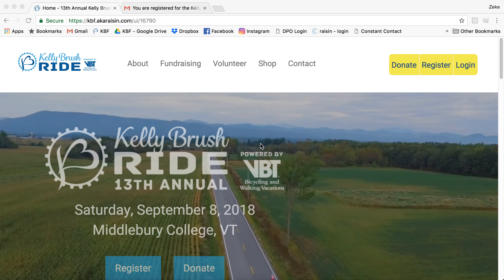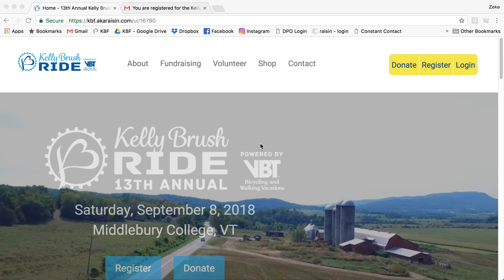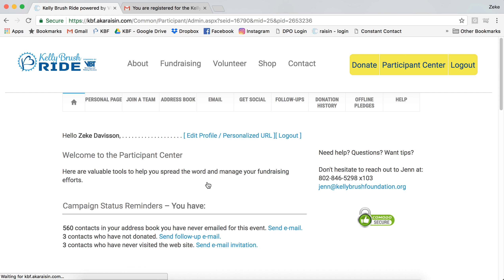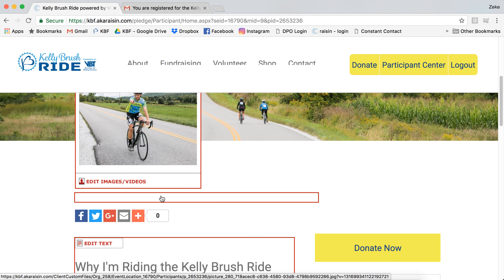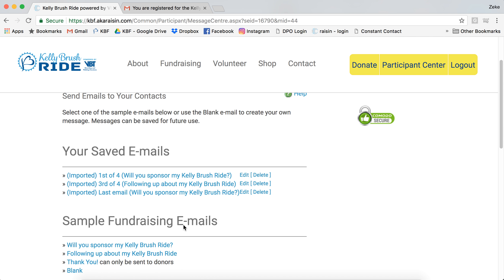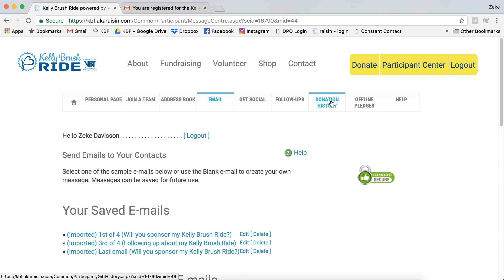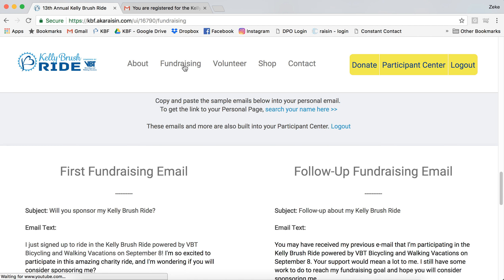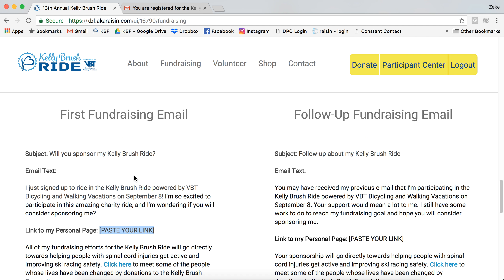How to Use Your Participant Center - Kelly Brush Ride 2018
A step-by-step guide on how to login and get started using your Kelly Brush Ride Participant Center